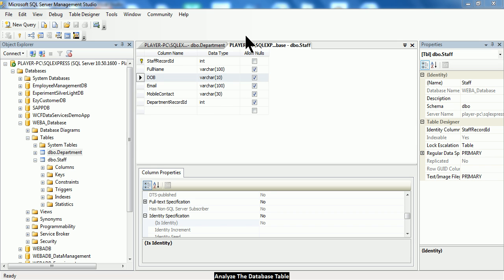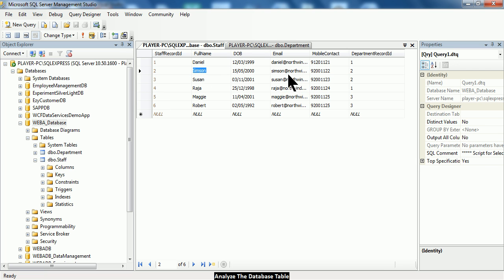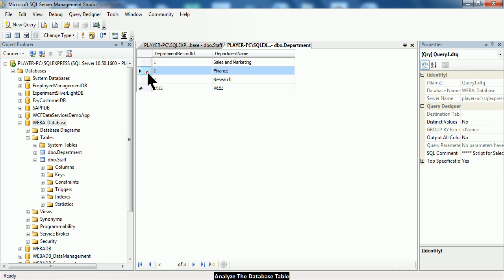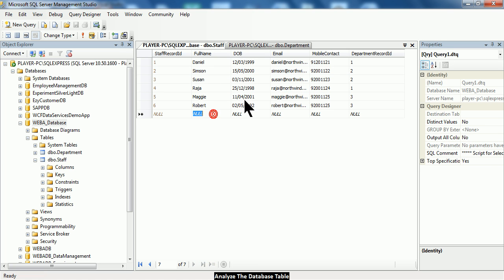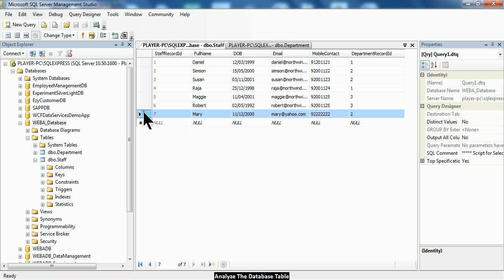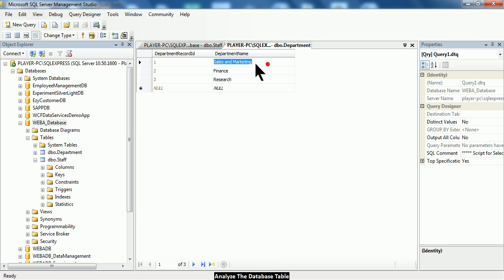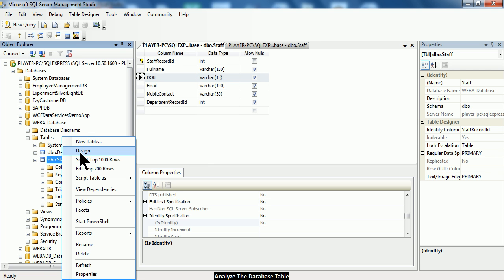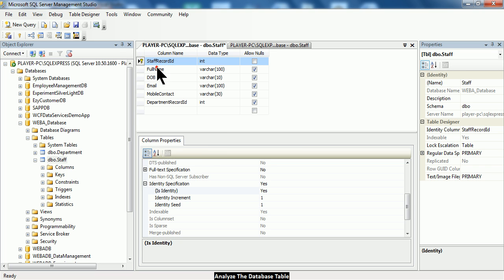Topic-1.2 Inspecting The Table Design for Staff and Department Table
This video describes how the Staff and Department table work together to describe an employee record information. The knowledge is important because it affects how we code the web form in our project.